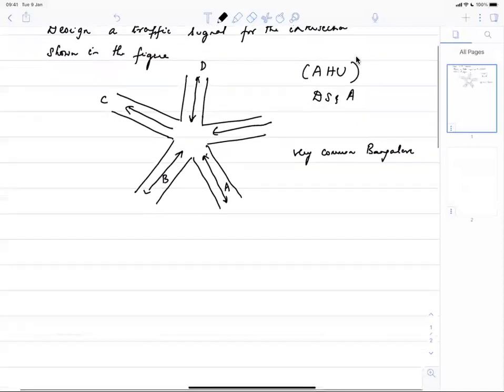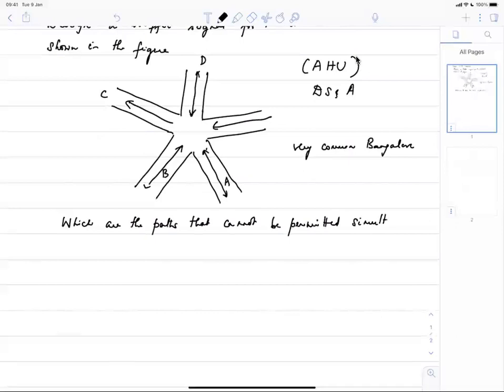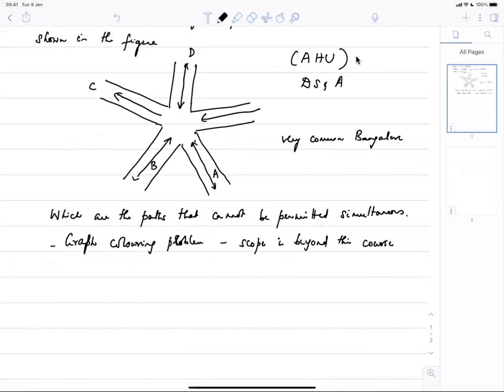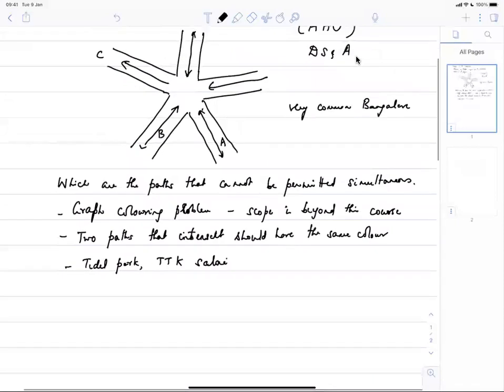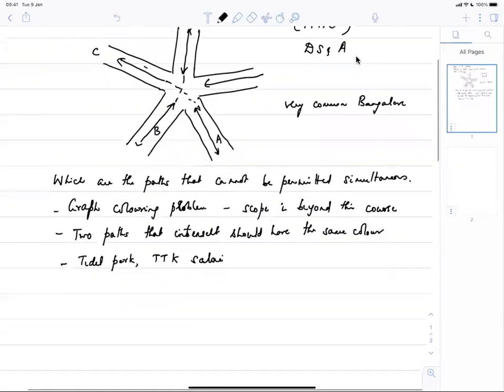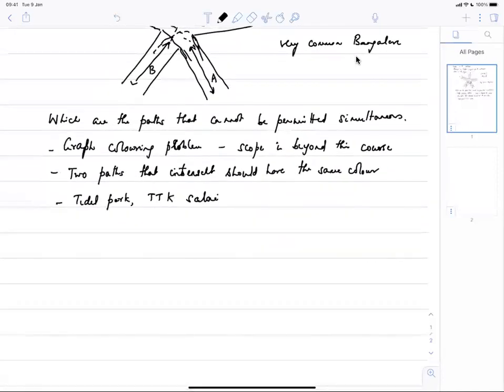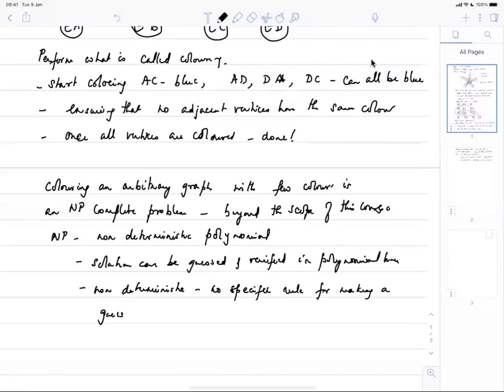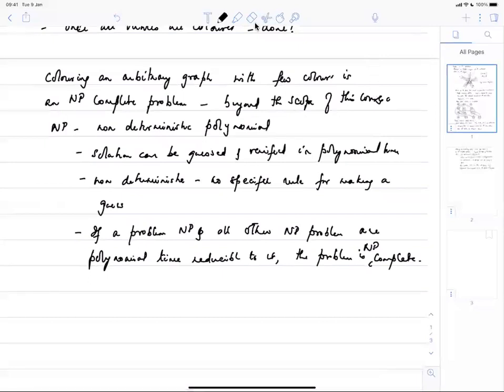CS2700 Programming and Data Structures | Lec 61 | Road networks as graphs, graph coloring– part 1